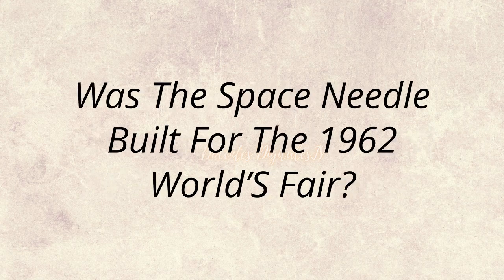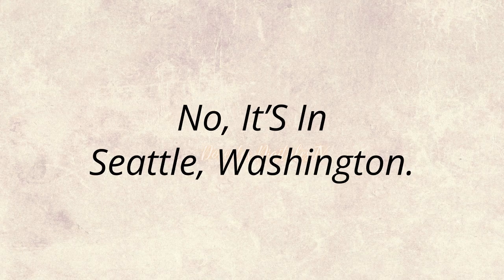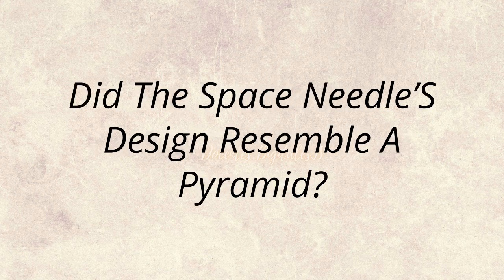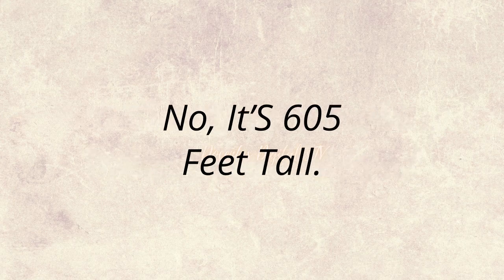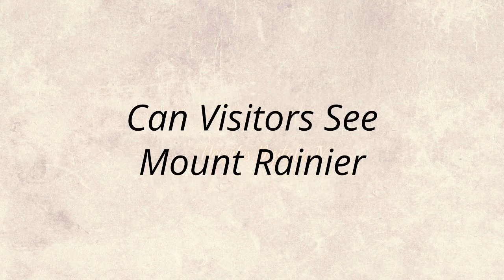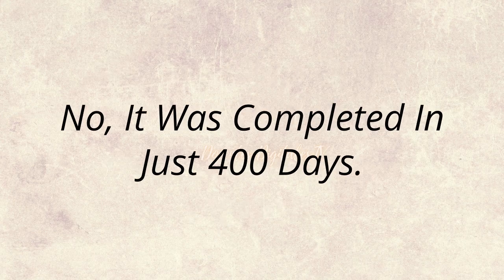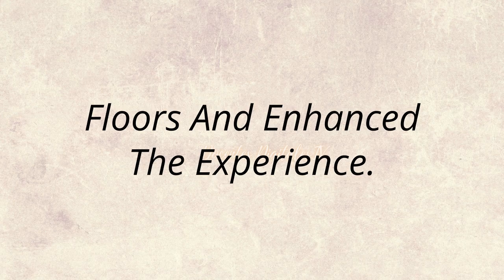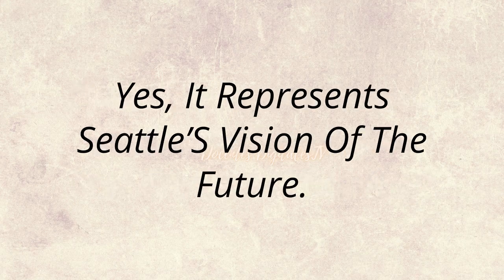78🔥Feedback || The Space Needle The Iconic Tower of Seattle Most🔥 Learn English And American Culture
Hello, my beautiful people! Thank you so much for visiting Docentes DigitalesTV! We truly appreciate your time and dedication to learning English and exploring the rich culture of the United States with us.

In this video, you are about to reinforce everything you learned in the previous lesson. It’s very important that you watch the previous video multiple times to fully understand the vocabulary and the cultural symbol of the United States that we explored.

Here’s how it works: You will hear a series of super simple questions. There are no effects, no music, and no distracting noises—just a pure, easy, and natural reinforcement session. The questions will appear in large, easy-to-read text on a background that is comfortable for your eyes.

Your task? Answer out loud with long and complete sentences! This step is crucial to help your brain naturally use the vocabulary from the previous lesson. Plus, each question includes its correct answer, giving you the opportunity to reinforce your learning even more.

Take your time, speak clearly, and let’s continue improving your English skills together!